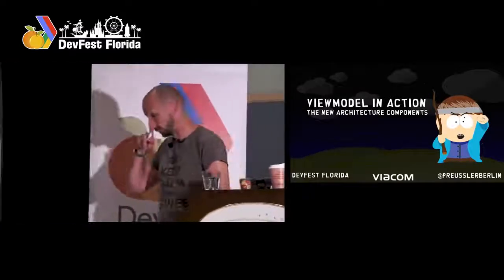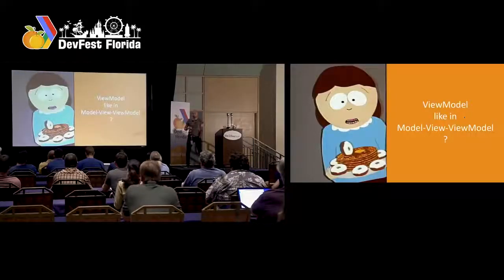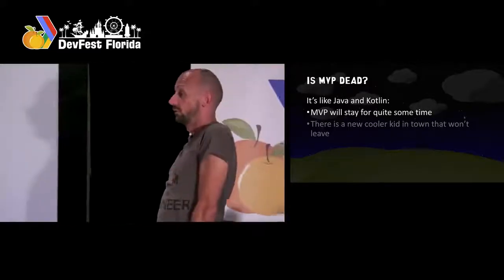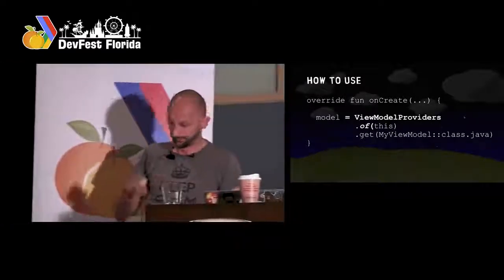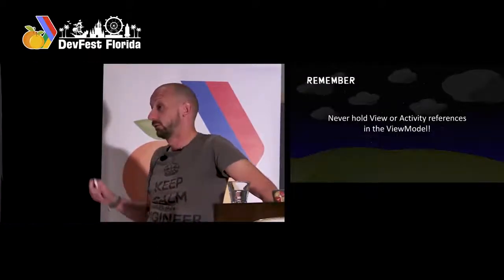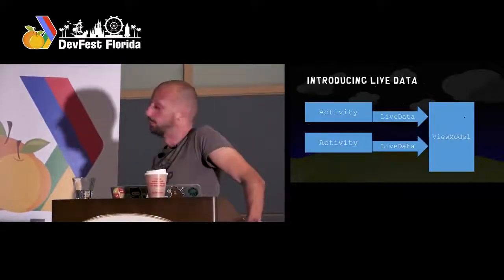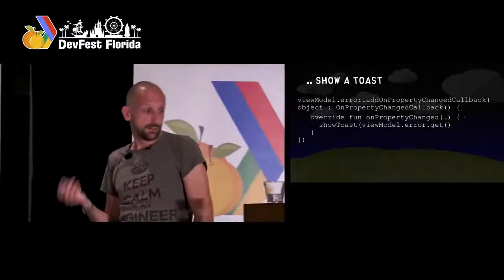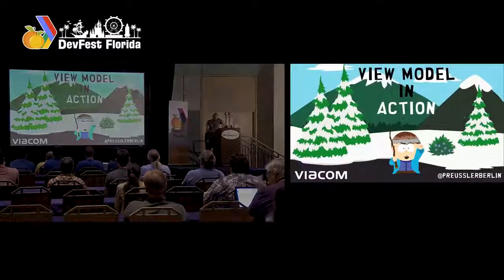DevFest Florida - The new Android ViewModel in Action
At Google I/O we got the Android architecture components. One of its most interesting concepts is the new ViewModel. How does it work? How do I plug it into my app? Can I use it without any of the other components? Can I plug it into an existing MVVM or how would I build MVVM with Google's ViewModel? Let's do a deep dive into the topic.